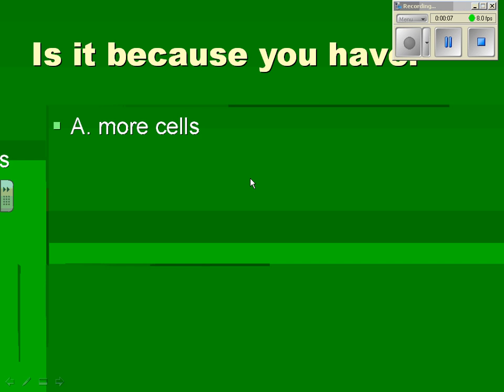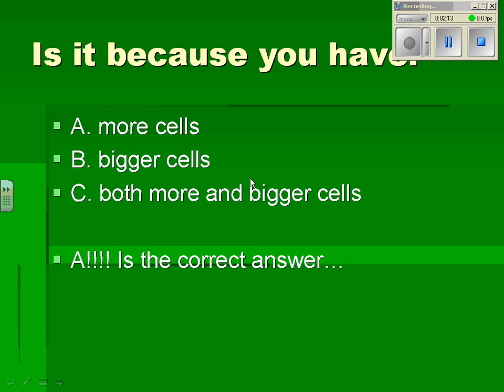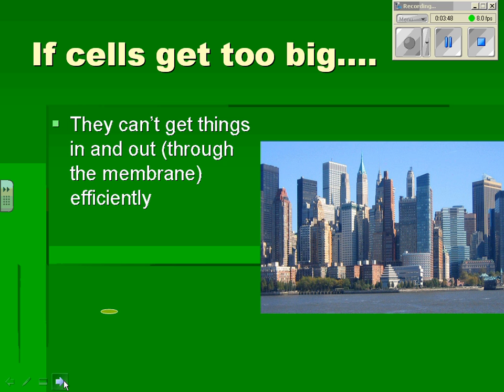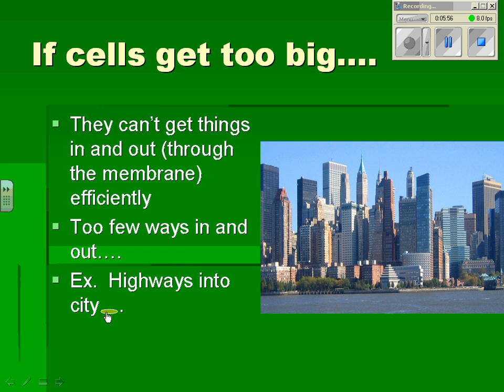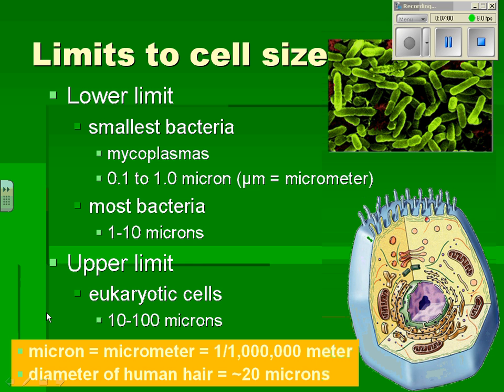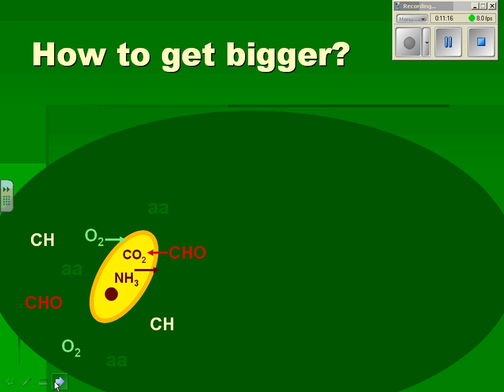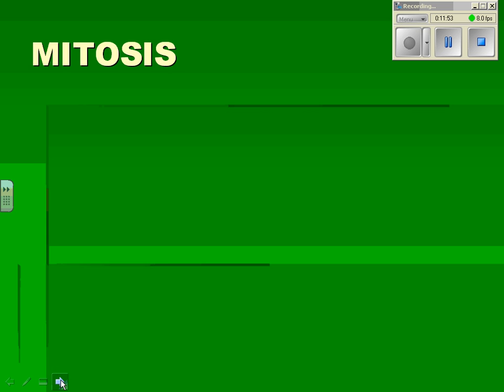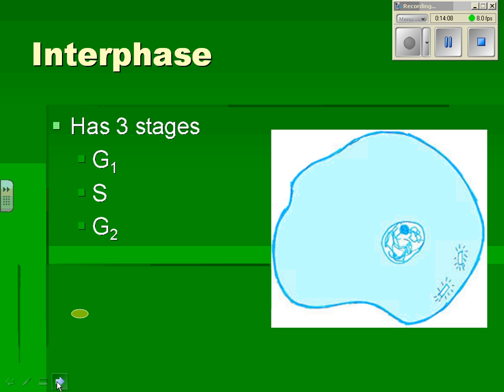cell division lecture 1